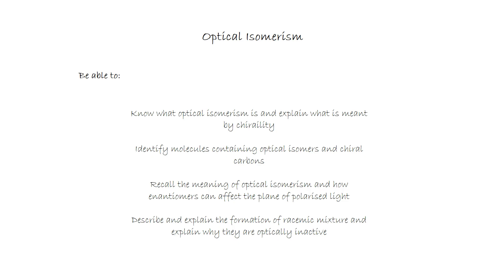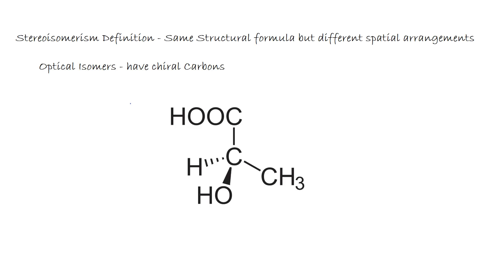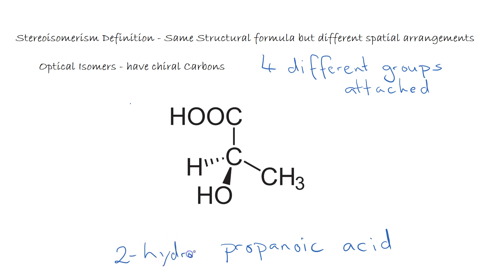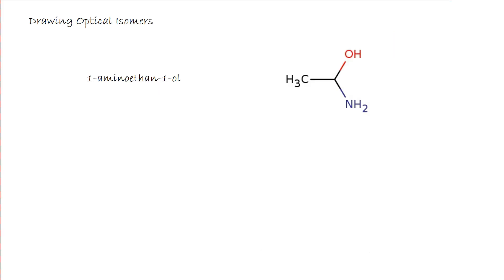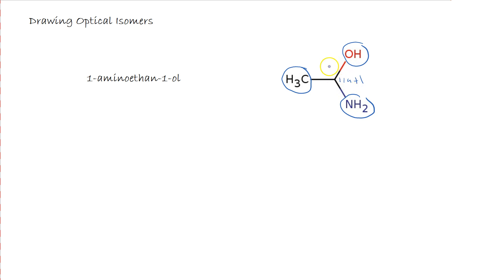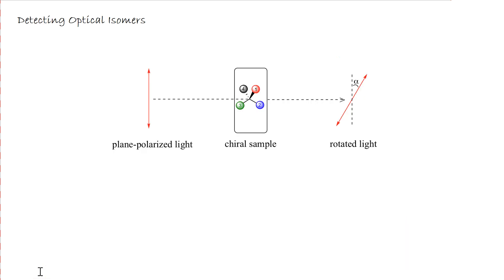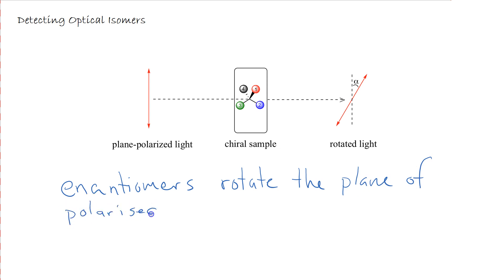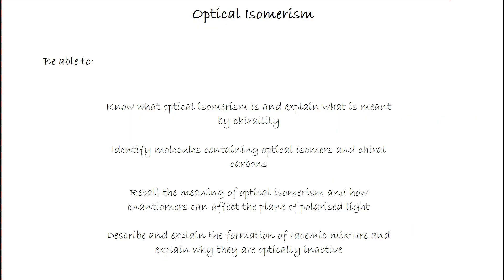AQA A level Chemistry - Optical Isomerism